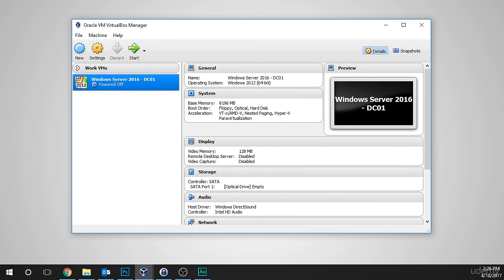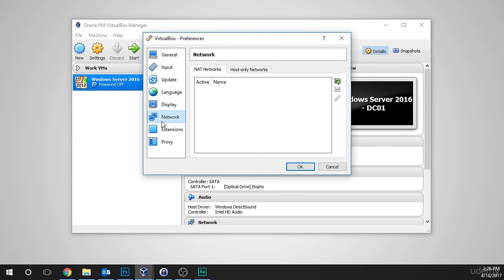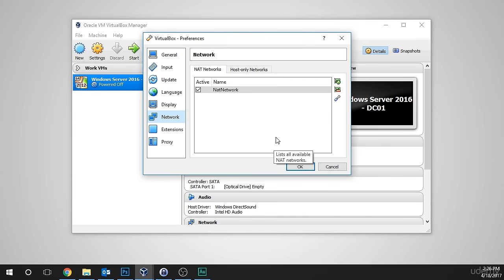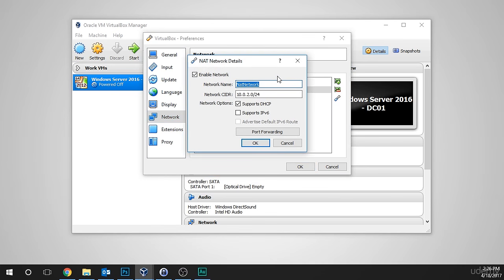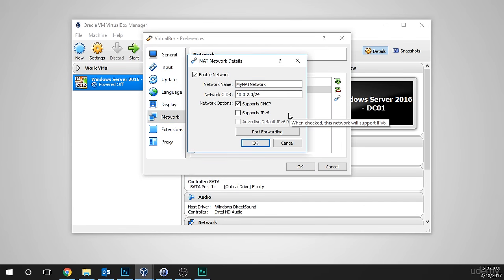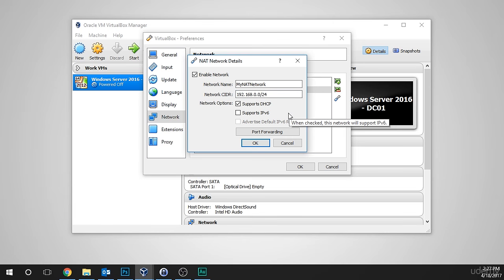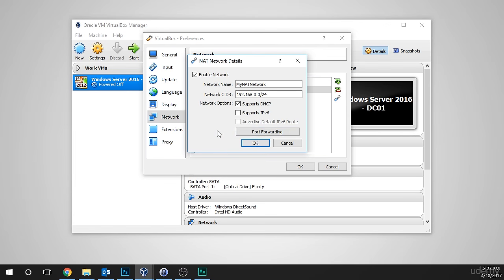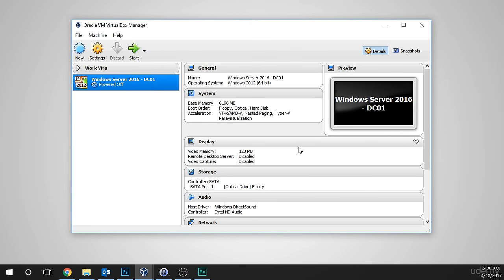05 How to Create a virtual network with virtual box